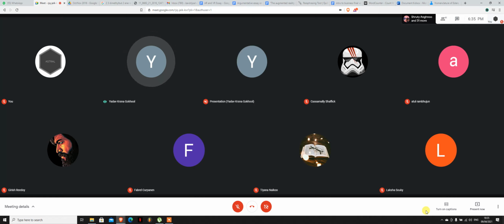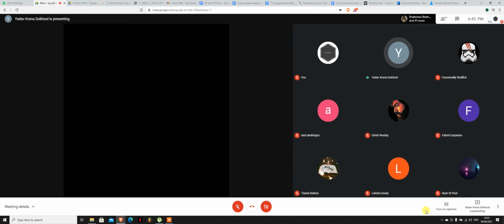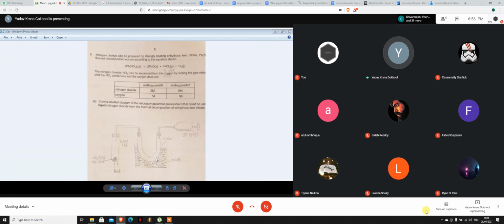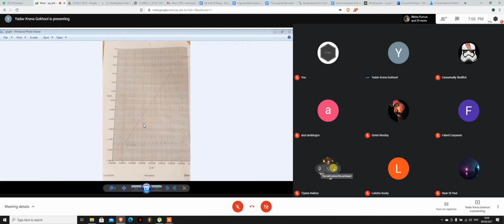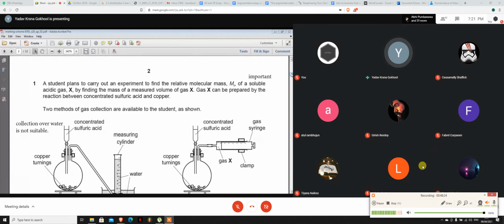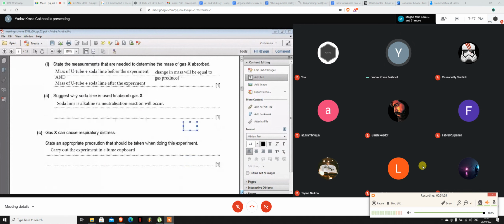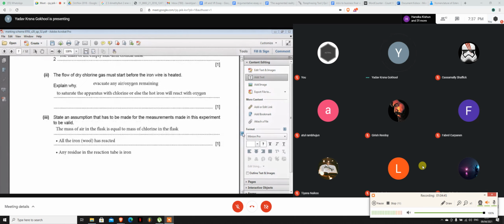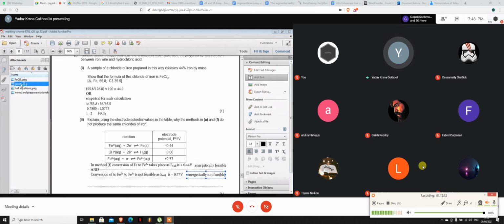class 9 avril 2021